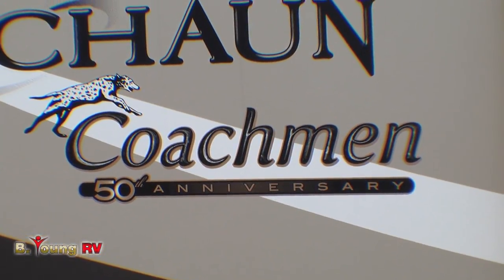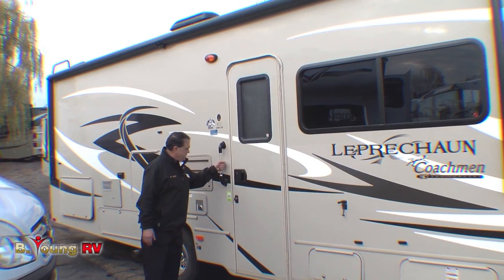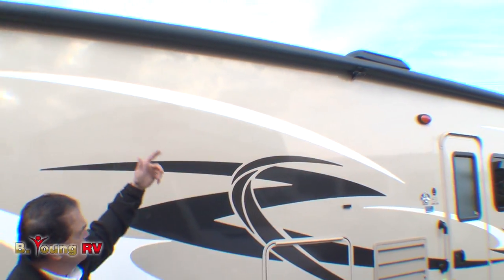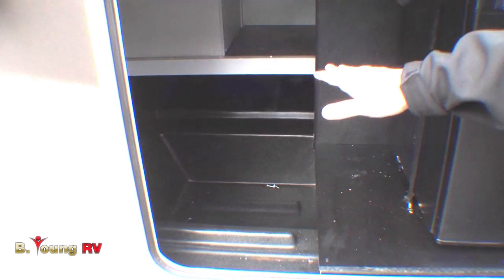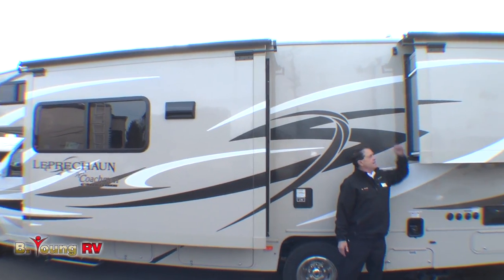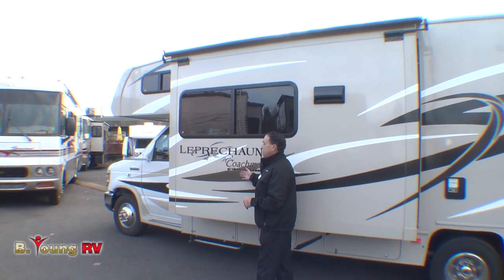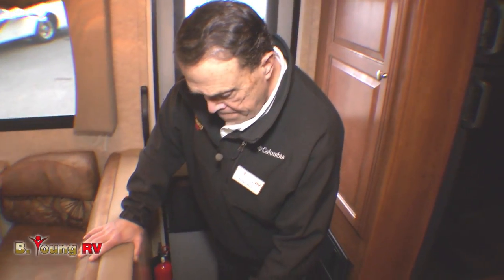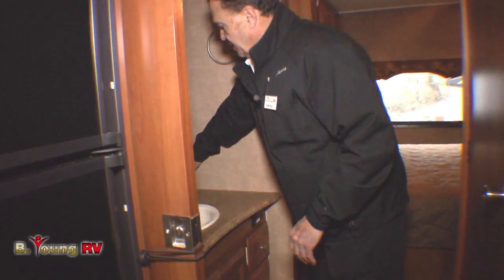Stock #3027 2014 30-foot Leprechaun Class C Motor Home (Frank Biggs)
Produced by Michael Blakeley of Driftworks Productions, exclusively for B Young RV in Milwaukie, Oregon.  This video, presented by Frank Biggs, demonstrates the Quality, Functionality, and Fun of this 2014 30-foot Leprechaun Class C Motor Home by Coachmen.  Stock #3027, this model 280DS, as well as many other models and styles, both new and pre-owned, are available to tour in person at B Young RV at 16803 McLoughlin, Milwaukie, Oregon 97267.